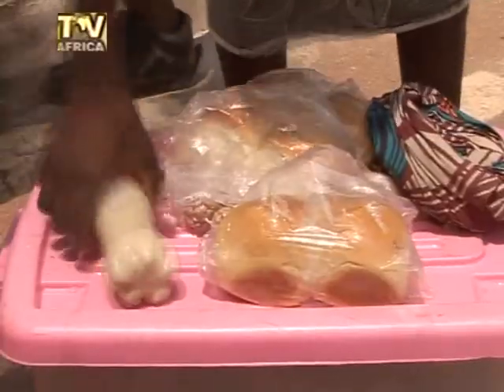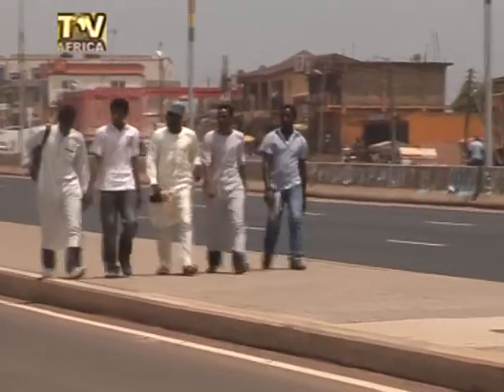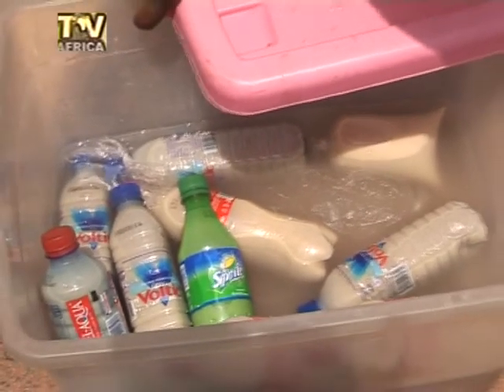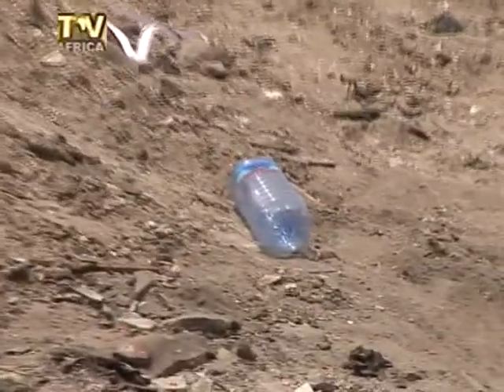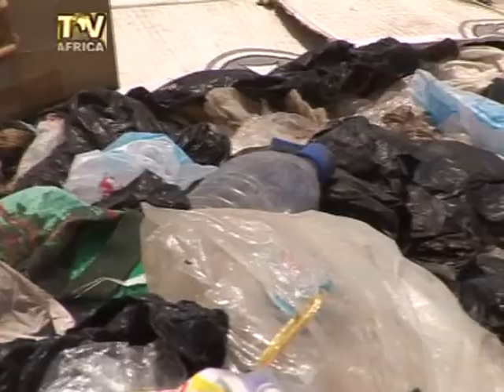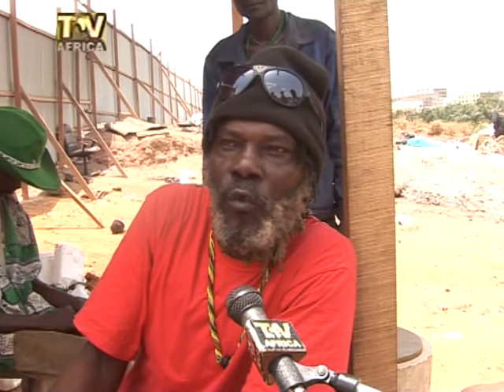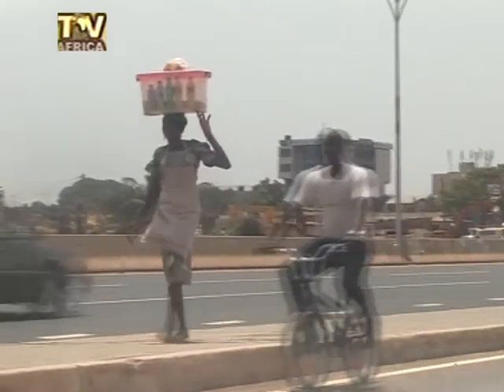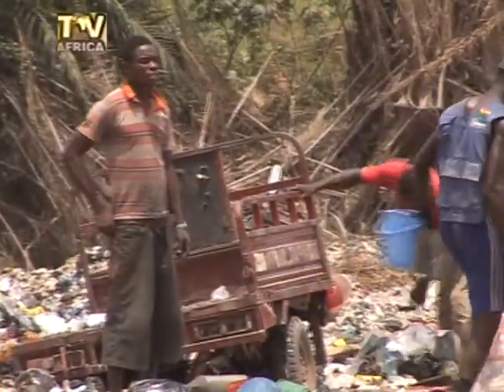DEATH FOOD FOR SALE